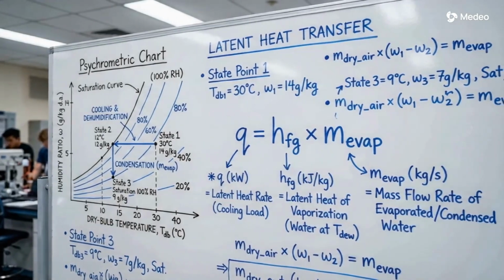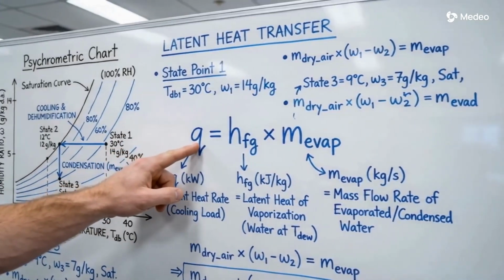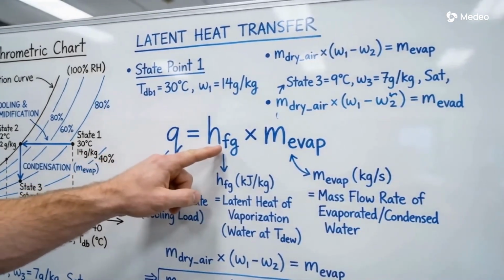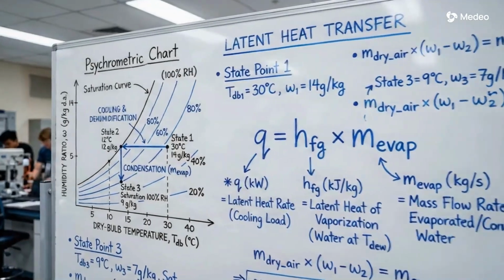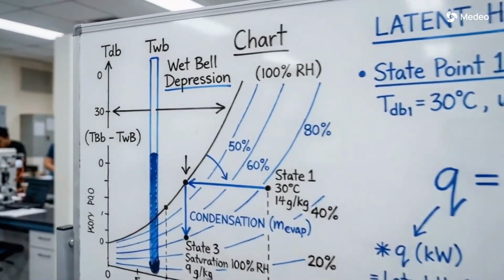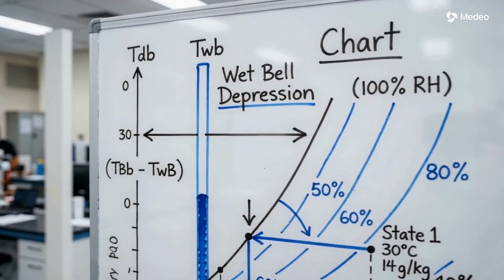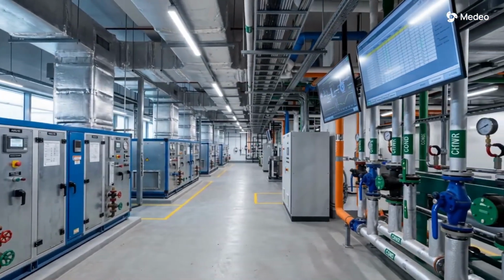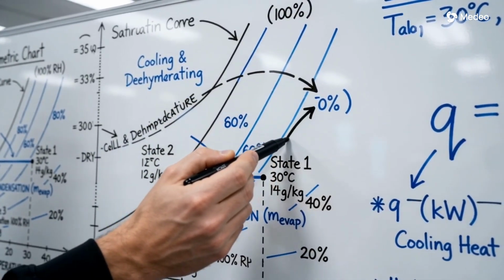MECE 4343 Project: Wet Bulb vs. Dry Bulb Temperature